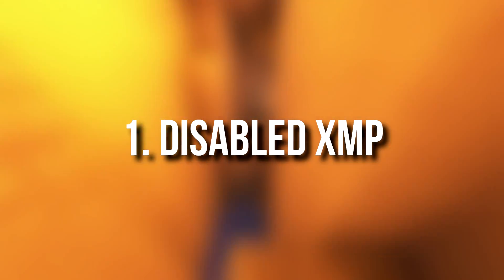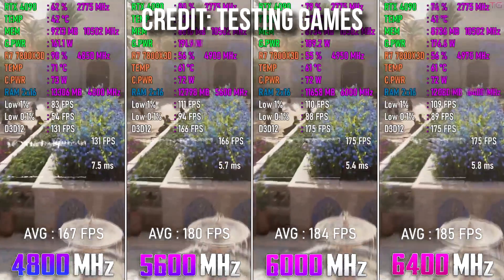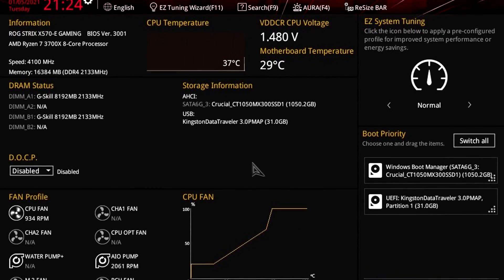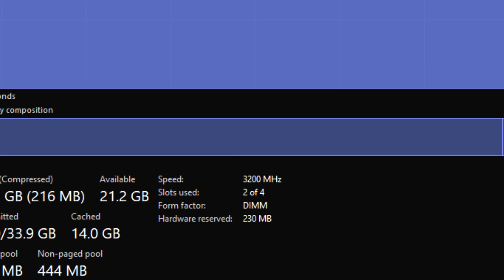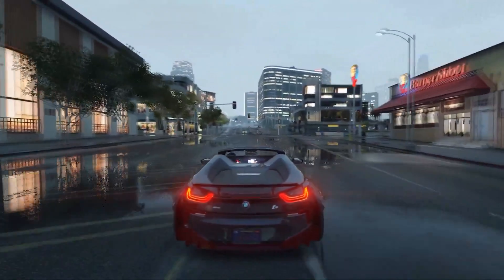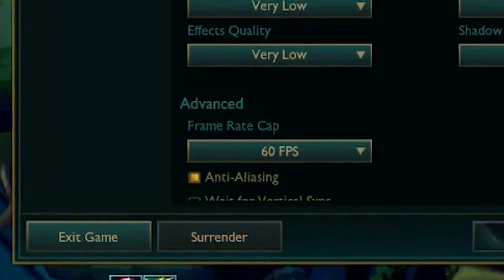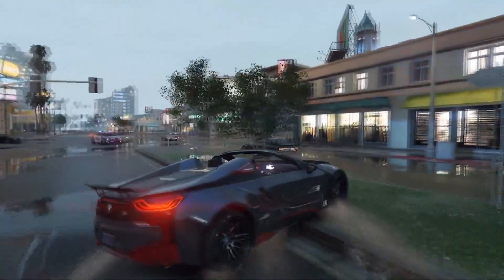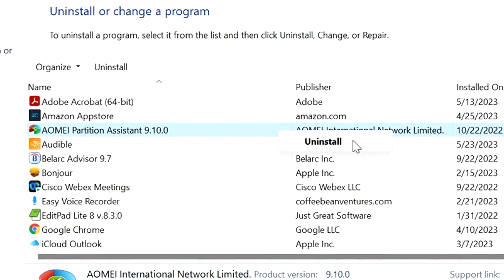Why You Are NOT Getting HIGH FPS on your Gaming PC (FIX IT NOW!!!)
In This Video I will address why You Are NOT Getting HIGH FPS on your Gaming PC And how you can go about fixing it  👇Links are provided below👇
🛠️ *PC Help*

► *Steps To Optimize Your Gaming PC For High FPS* ◄

1-  *Enable XMP*
Easy Fix: Search on YouTube "Your Motherboard Name Enable XMP

2- *Cap your FPS*

You can do this in most in-game settings. I recommend you capping it to your refresh rate for Esports Games - and 10-15 FPS lower than the average in high demanding games (as long as it is still over 60-70 FPS)

If your favorite game doesn't have an FPS Cap setting. You can use this software

3- *Remove Bloatware / Background Tasks*

Go to task manager, and click on "end task" with any task that you're not using

Tip: Remove any program that you don't use in your system / Remove the startup apps that you don't care about

 *For step 4, 5, and 6. I recommend you fixing the issue with these videos*

✅1080p Gaming

✅1440p Gaming

✅4K Gaming

Why You Are NOT Getting HIGH FPS on your Gaming PC

00:00 Why You Are NOT Getting HIGH FPS on your Gaming PC (FIX IT NOW!!!)
00:43 1-Disabled XMP
01:22 Get Access to Your Bios
02:05 2-Not capping your FPS
02:43 Check Your Monitor Refresh Rate
03:17 3-Bloatware and background tasks
03:52 Bonus Tip
04:05 4-Having a bottleneck in your CPU and GPU combo
04:38 Find Out If You Have a CPU Bottleneck
05:22 5-Having a bottleneck in your PC
06:06 6- Your PC just simply not being enough for your favorite games and FPS Goals
07:01 Final Thoughts